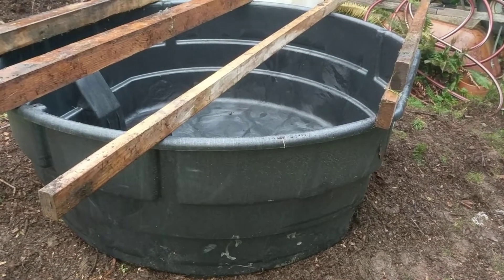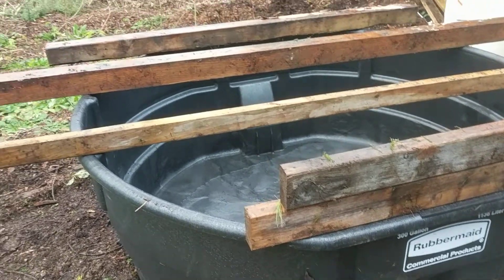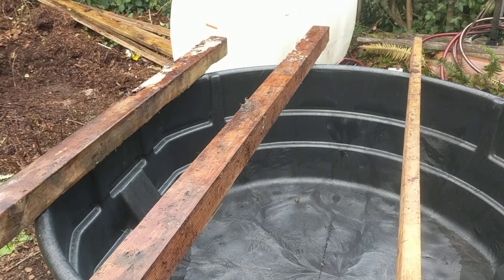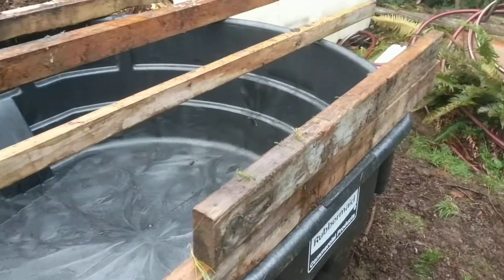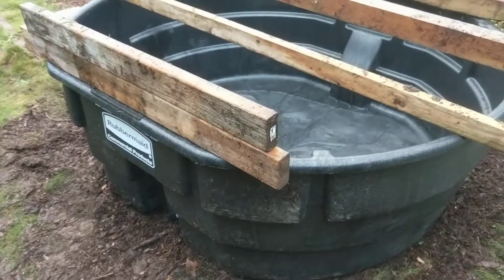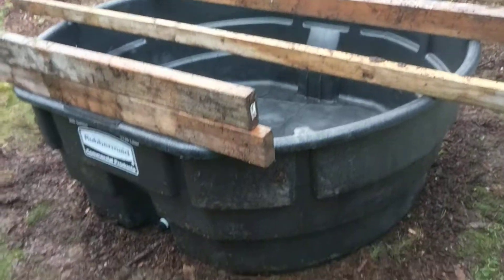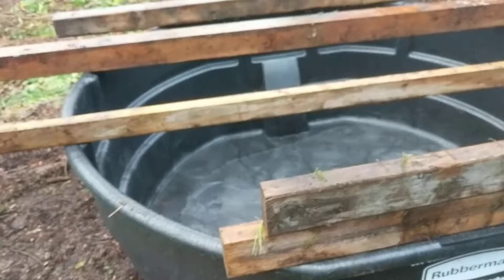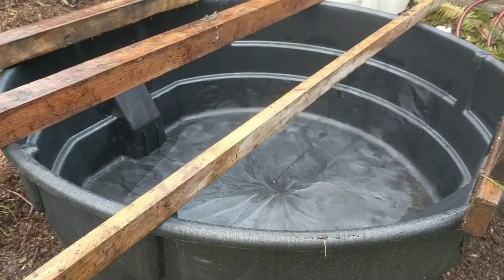300 Gallon Stock-tank Aquaponics Overview | Farming Seattle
This video shows the initial build & site layout of the 300 gallon stock-tank aquaponics setup. This system is using the Rubbermaid 300 gallon stock tank from Tractor Supply (~$240). On top will have 2 - 2x6' grow beds on each end.

I will be building using a 10x13 pond liner ($60) for 2 beds. The pond liner will be on top of plywood & 4x4s.

It will be running an Eco Plus 1000 GPH pond pump ($45):

A bell siphon on each bed will drain in a cycle. To start I will buy ~50 feeder goldfish at the local pet store, but will probably end up finding local fish in a pond / lake.

Support us! Just by shopping on Amazon through this

for plants & compost worms in Seattle.